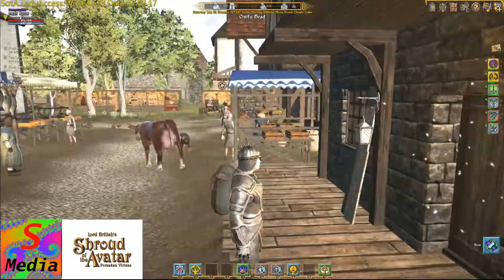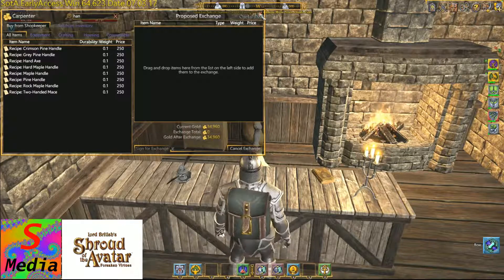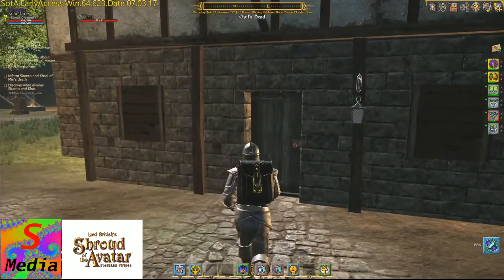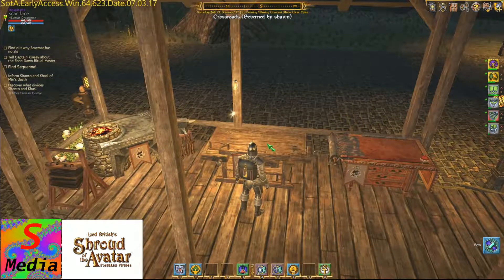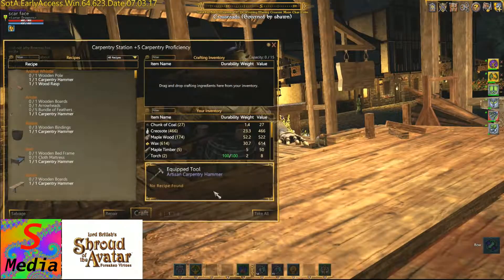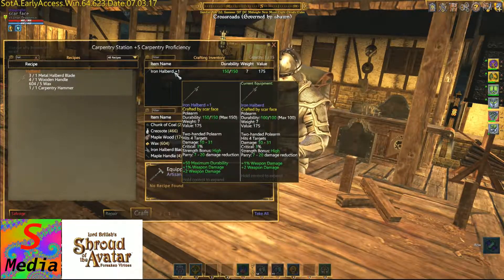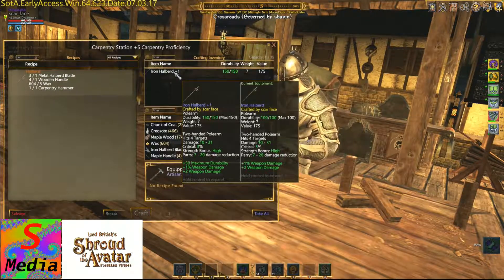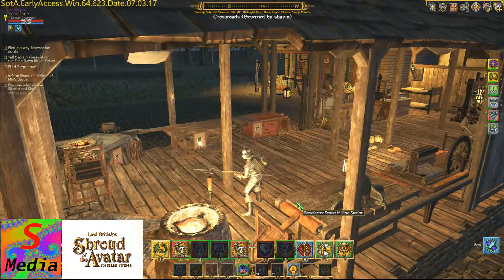crafting a halberd in the shroud of the avatar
I created this video because of a question set in the forums.

If you would like to buy the game or add-on items please click on this link